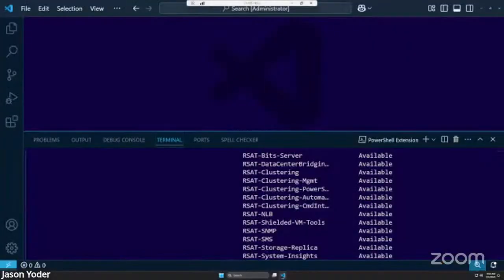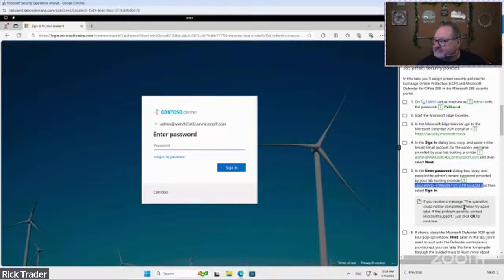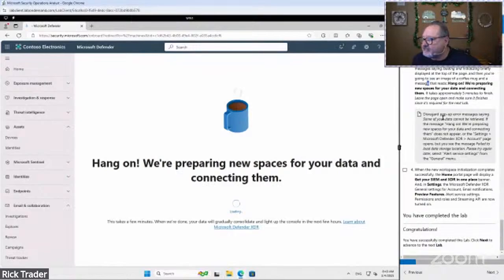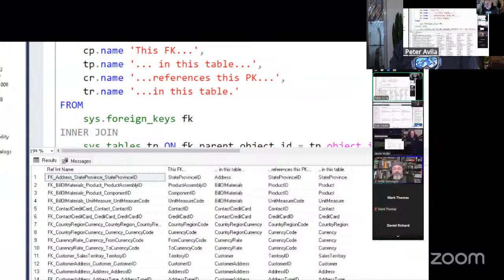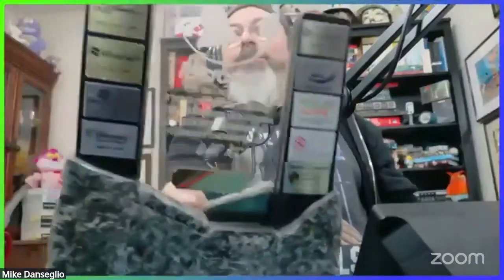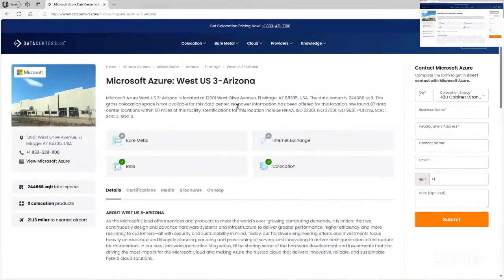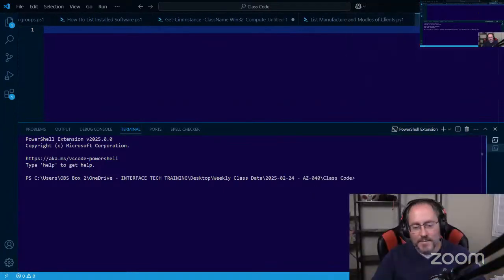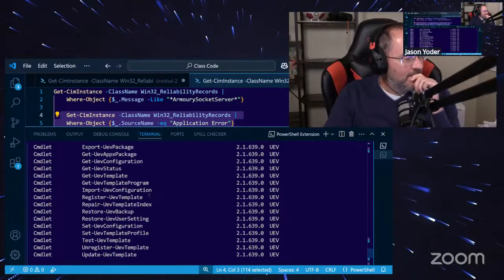Instructor Office Hours Mar 4